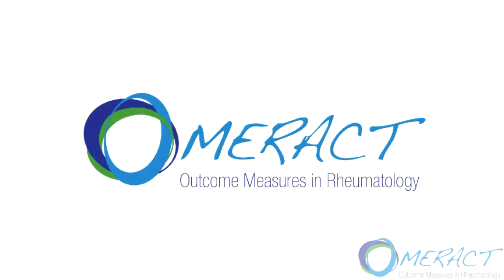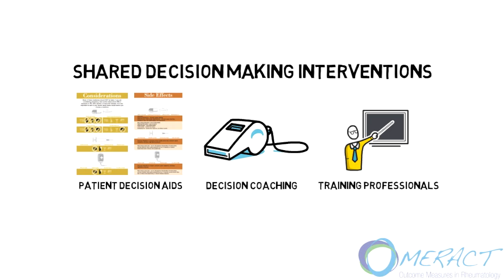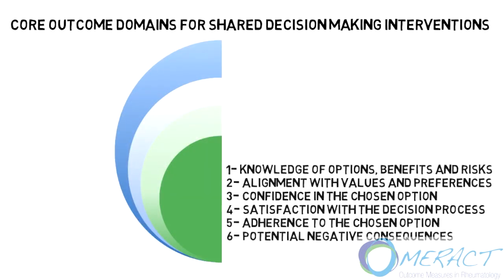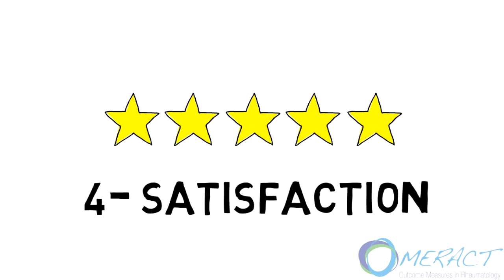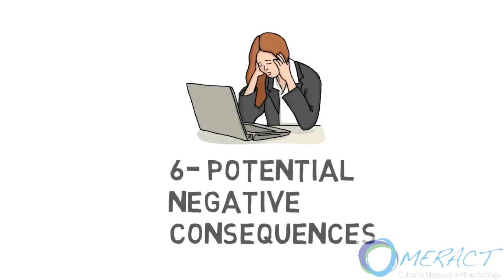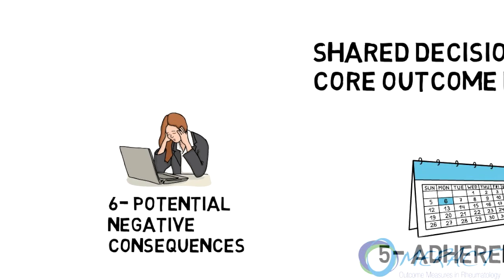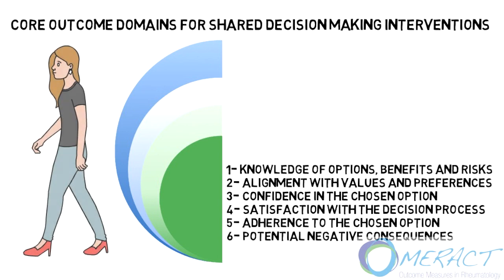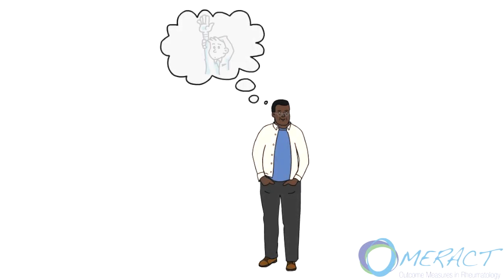What are shared decision making outcomes? (video 2)